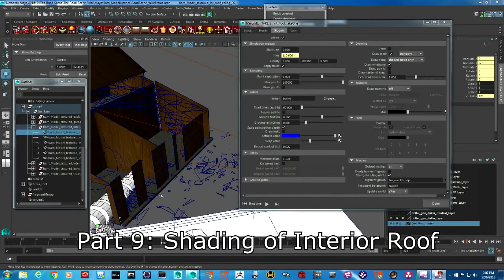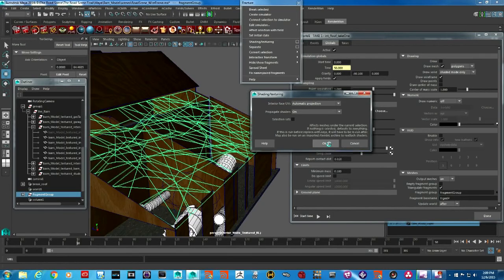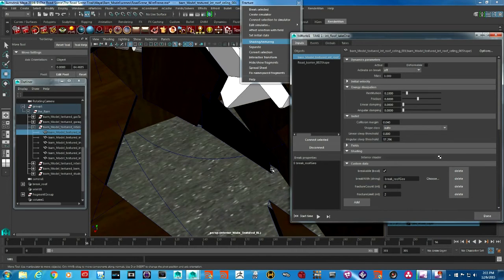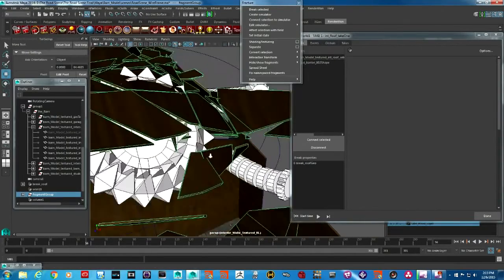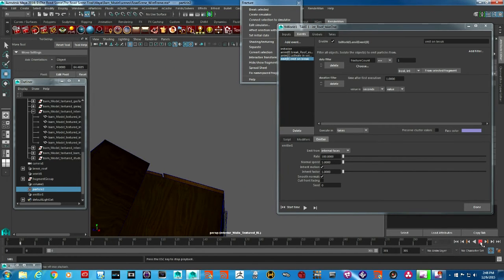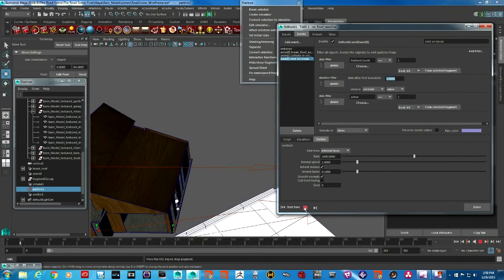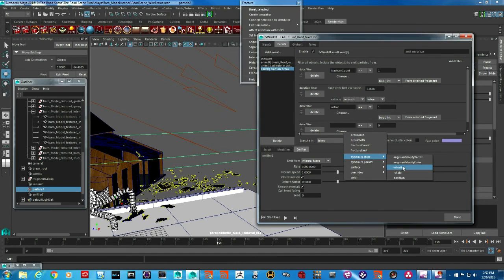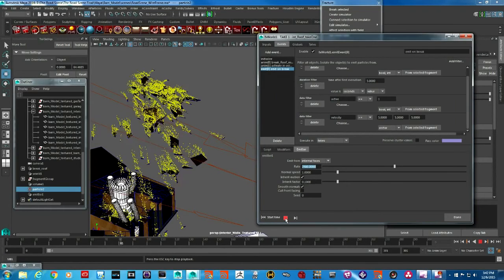Part 9 - Shading The Debris and Emitting Particles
Now that we have debris, I am shading the fragment pieces and the interior faces of the fragments, as well as emitting particles from the interior faces.